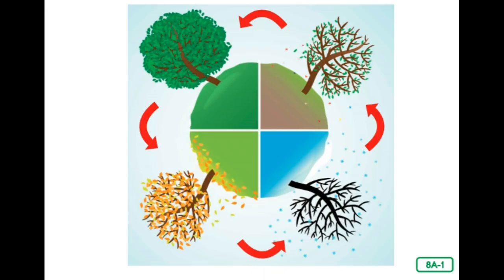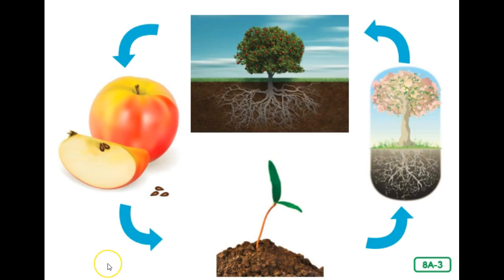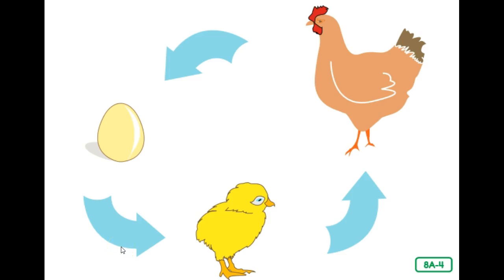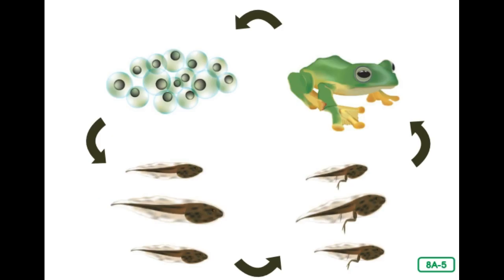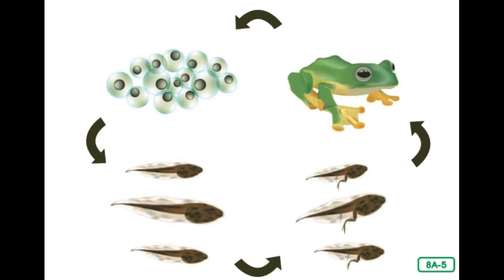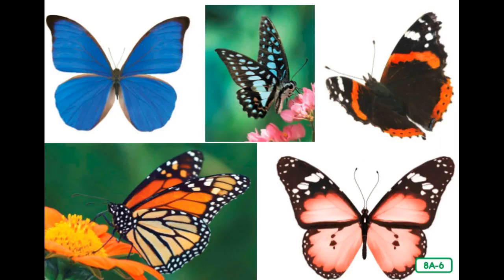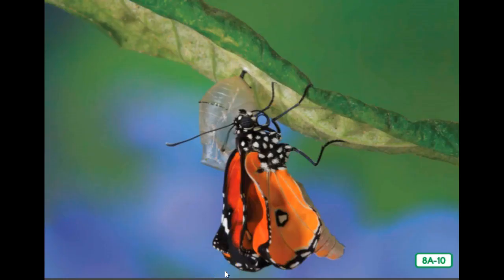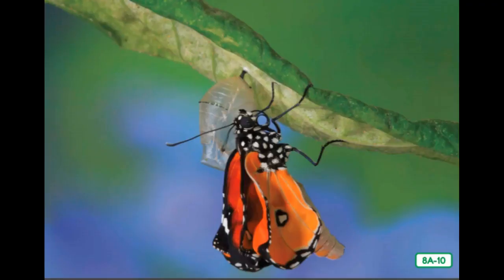Domain 6 Lesson 8